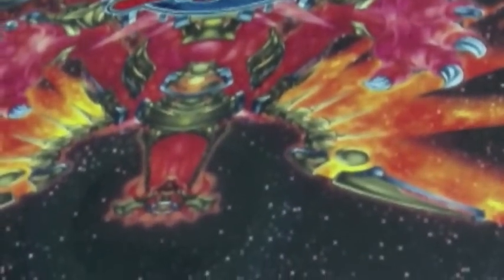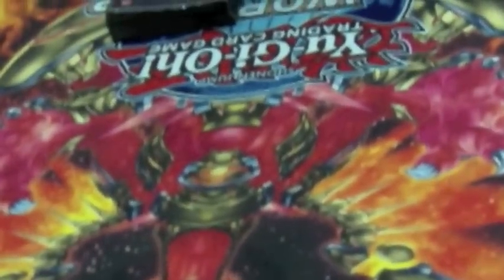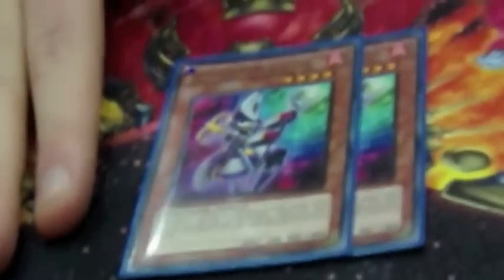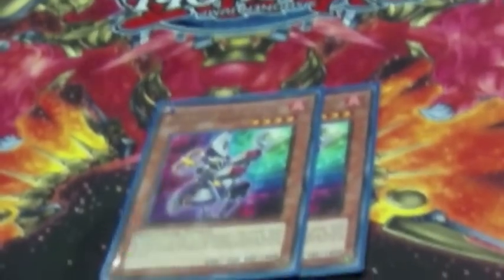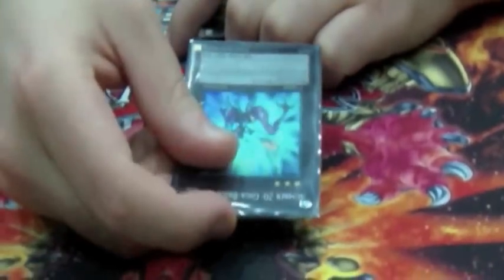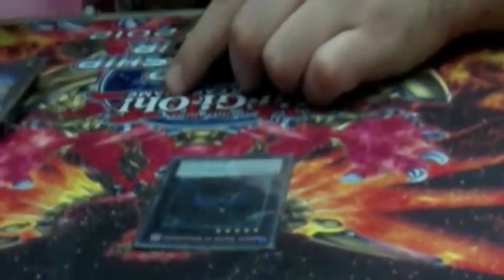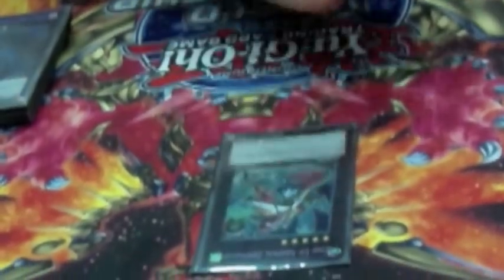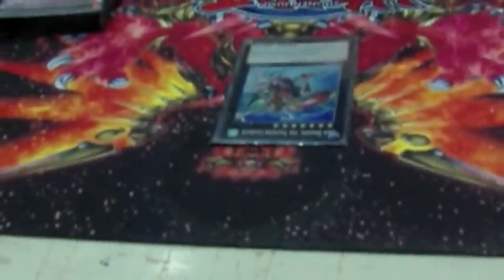Yu-Gi-Oh Irish National Championship Top 8 Deck Profile - Wind-Ups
In this video, I interview a fellow Top 8 player, Glen, at the National Championship venue about his Wind-Up deck. Hope you enjoy!